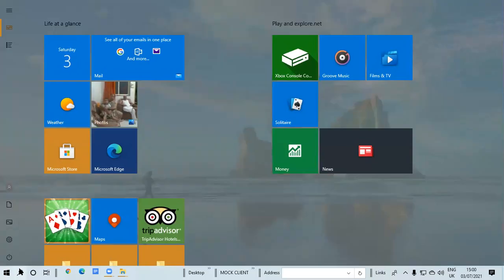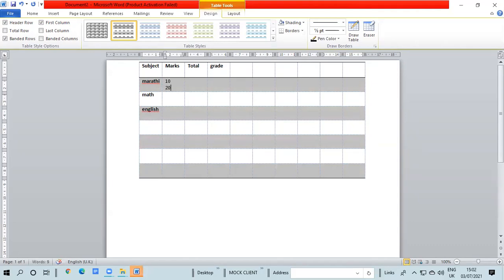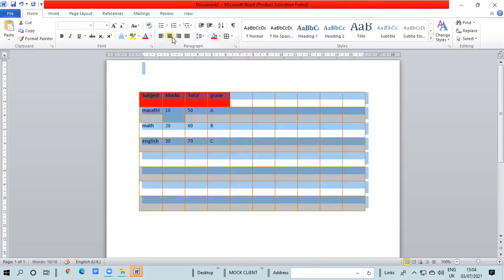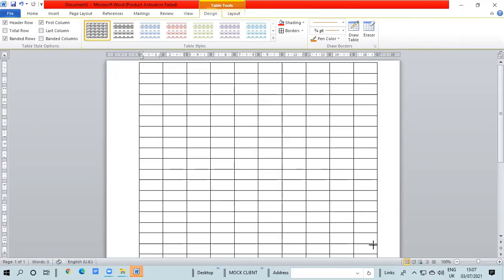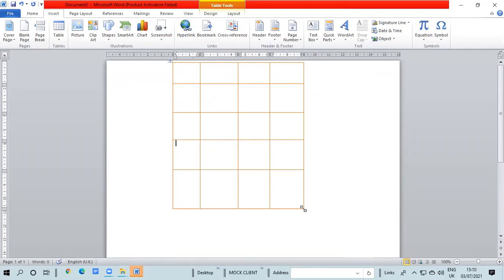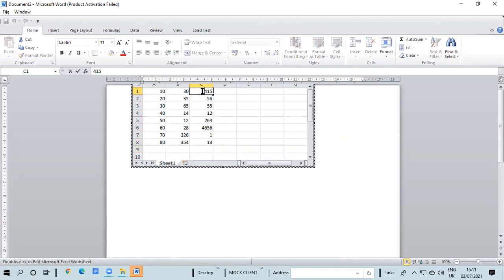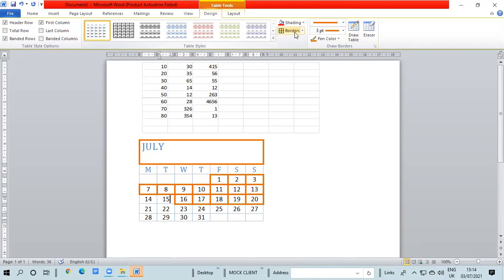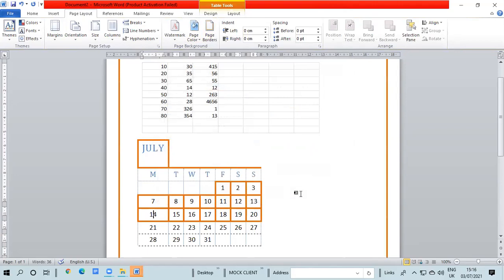Creating Tables in MS Word with Customized setting.